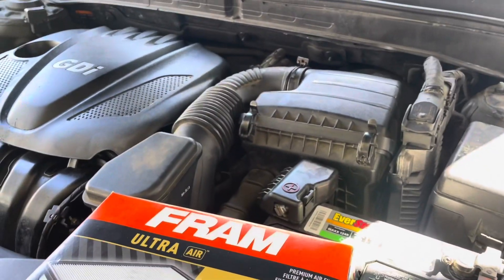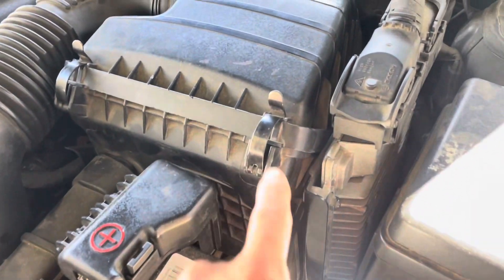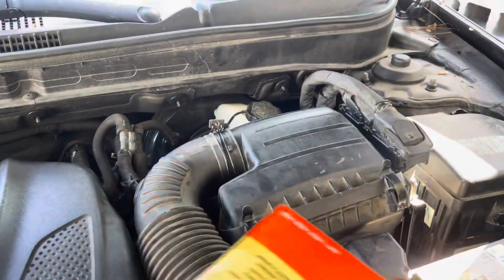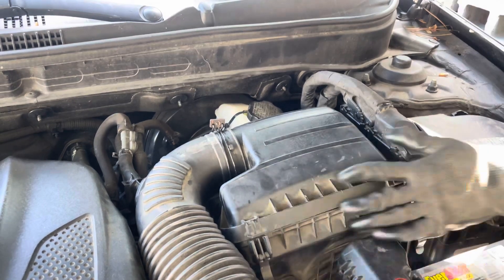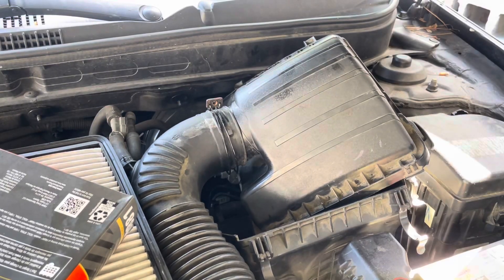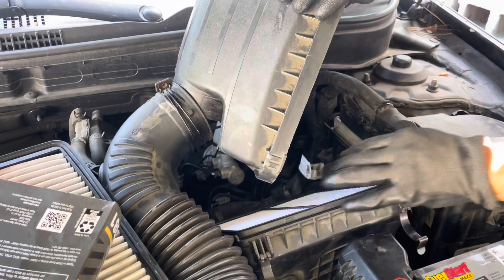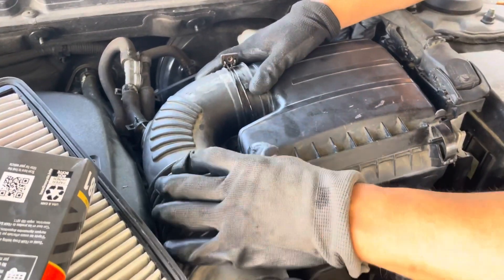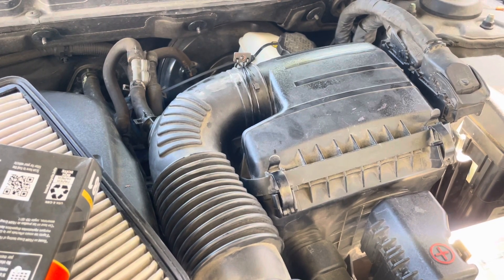How to replace Engine air filter on Hyundai Sonata 2011-2014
Replacing air filter on sonata 2014